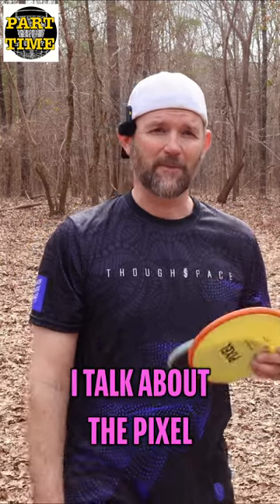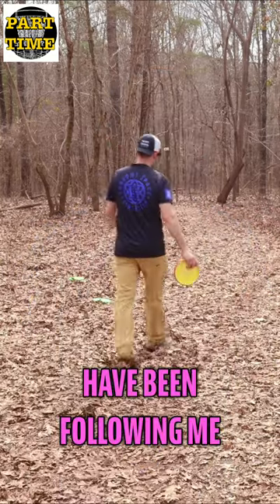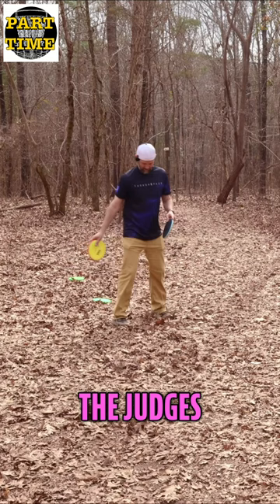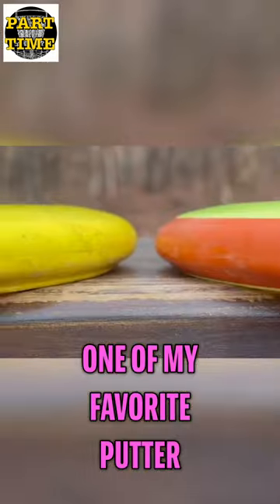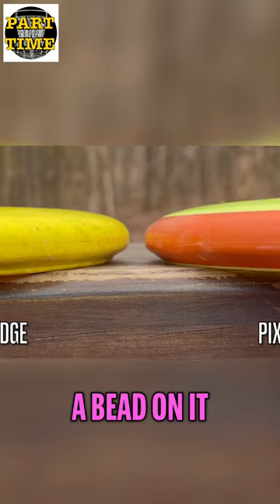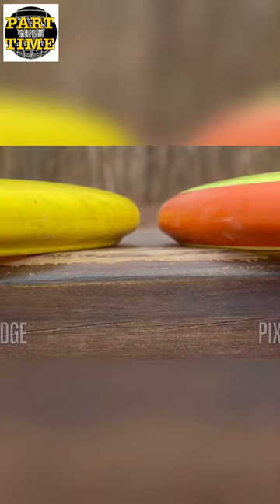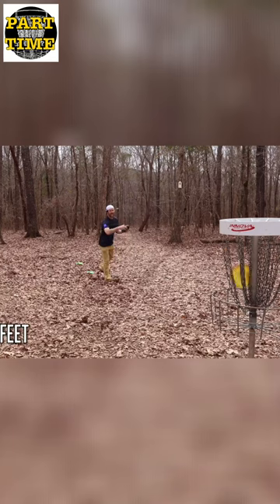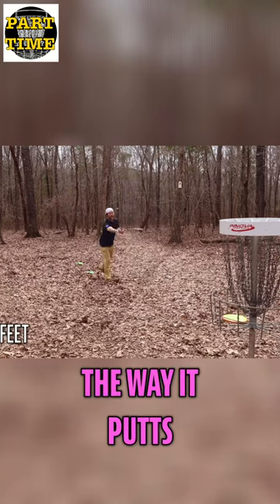Mastering the Art of Putting with the Pixel Putter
Simon Lizotte's new signature putter, The PIXEL, is released.  This is a big drop for MVP Discs.  Let's see how it putts!